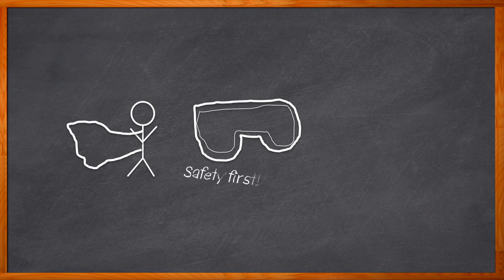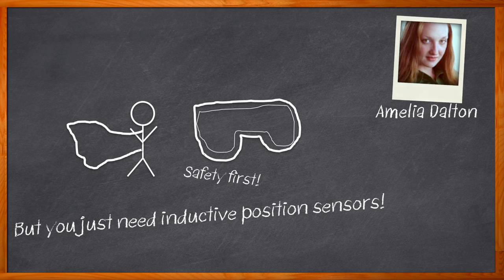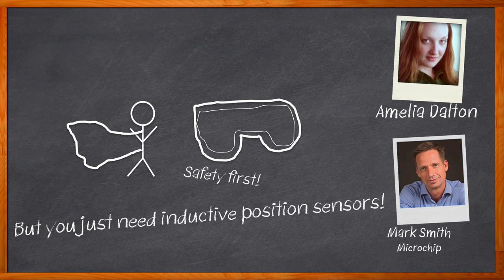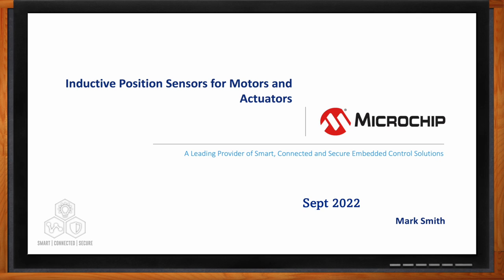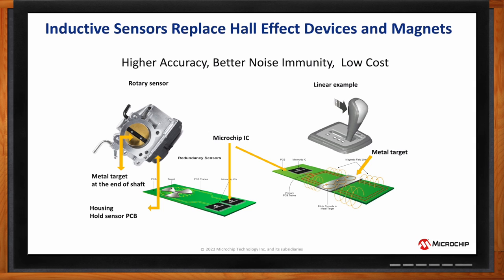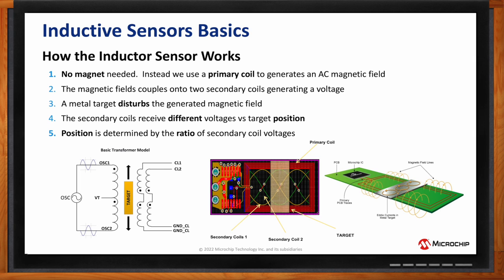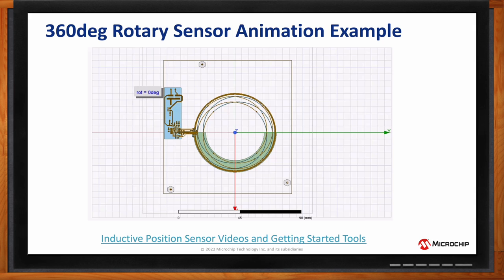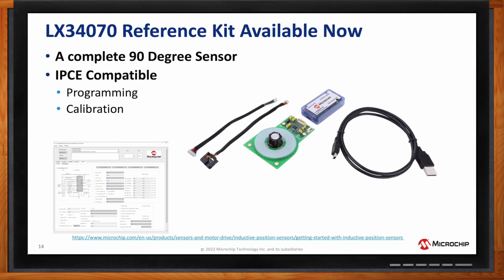Inductive Position Sensors for Motors and Actuators -- Microchip and Mouser Electronics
December 19, 2022 -- Hall effect sensors have been quite popular for a variety of applications for many years but inductive positions sensors can provide better accuracy, better noise immunity, can cost less… and can reject stray magnetic fields. In this episode of Chalk Talk, Amelia Dalton chats with Mark Smith from Microchip about the multitude of benefits that inductive position sensors can bring to automotive, robotic and industrial applications. They also check out the easy to use kits that can help you get started using them for your next design.